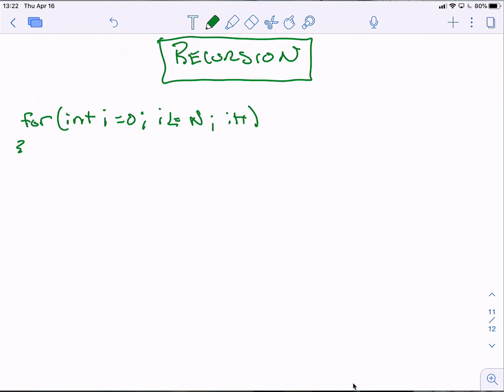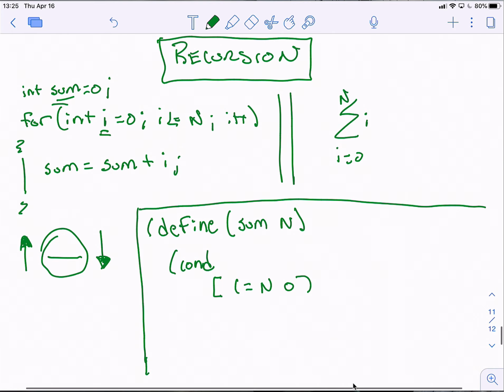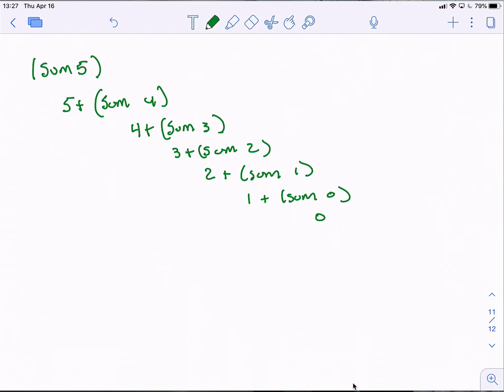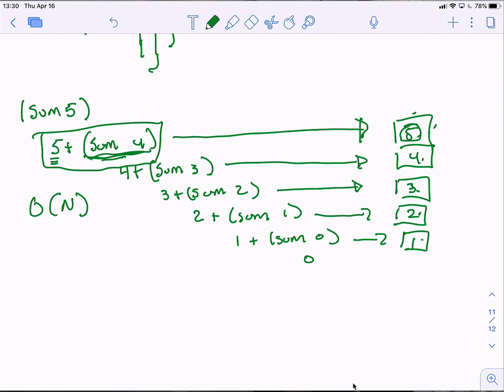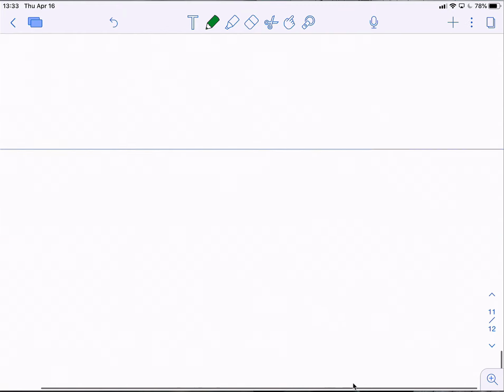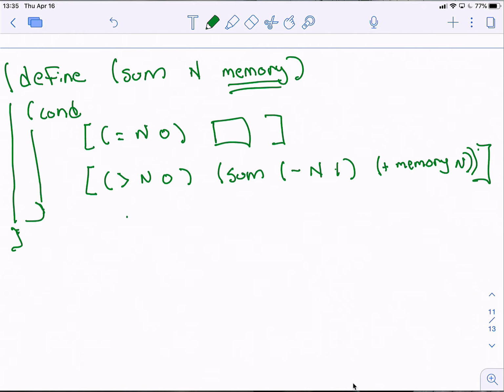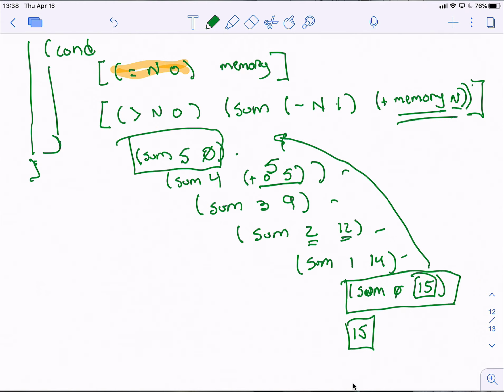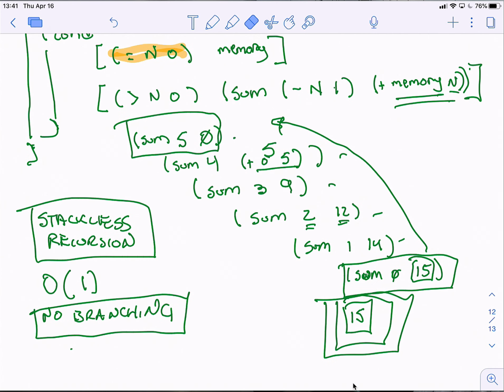CSC323 - Scheme - Summation - Tail Recursion